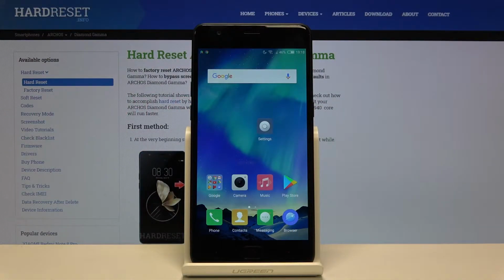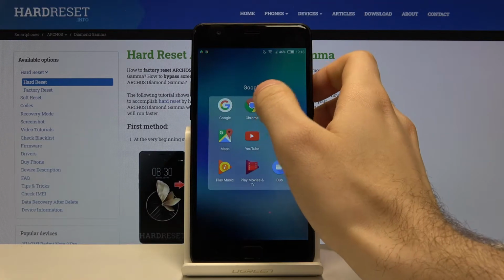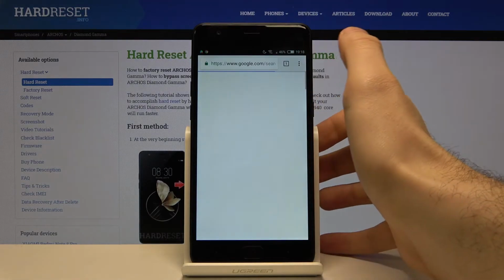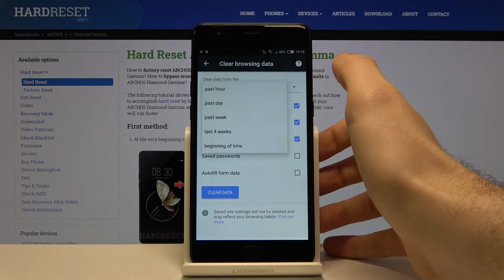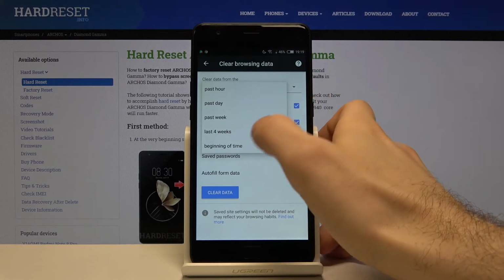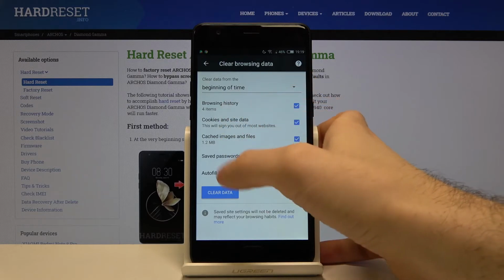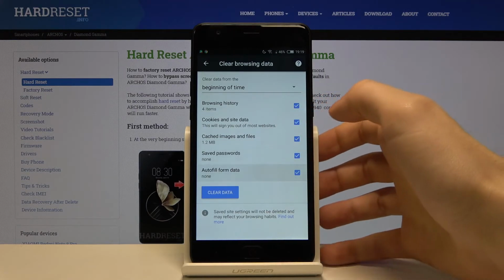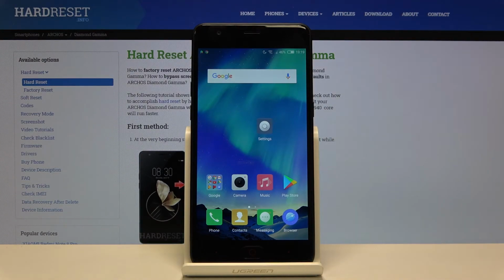How to Clear Browsing Data in ARCHOS Diamond Gamma – Delete History & Cookies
We are glad to show you the best method to erase all browsing history in ARCHOS Diamond Gamma device. If you are trying to delete stored passwords and logins in your smartphone, you are in the right place. Follow introduced indications from the video-guide above, and you will be able to easily remove the list of visited pages and cookie files in your ARCHOS Diamond Gamma device.

How to delete the history browser in ARCHOS DIAMOND GAMMA? How to clear history in ARCHOS DIAMOND GAMMA browser? How to delete cookies files in ARCHOS DIAMOND GAMMA? How to clear cache in ARCHOS DIAMOND GAMMA? How to delete page history in ARCHOS DIAMOND GAMMA? How to delete Google searches on ARCHOS DIAMOND GAMMA? How to list downloaded files on ARCHOS DIAMOND GAMMA? How to erase history of searched words on ARCHOS DIAMOND GAMMA? How to delete stored passwords and logins on ARCHOS DIAMOND GAMMA?